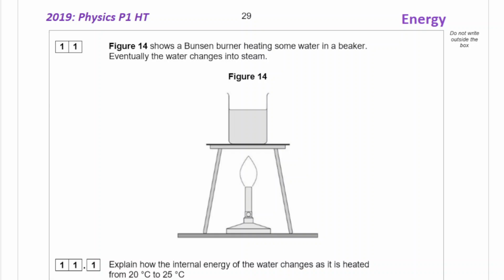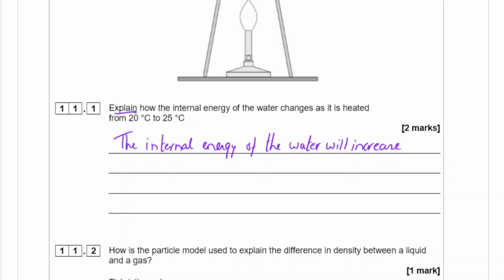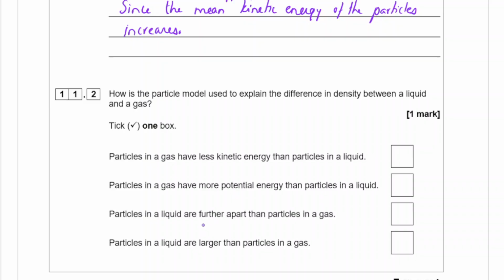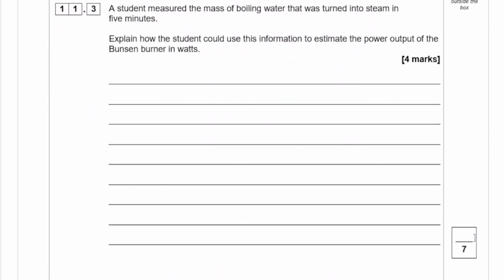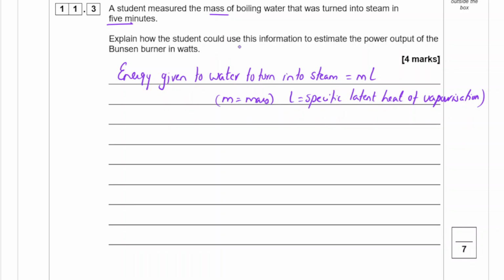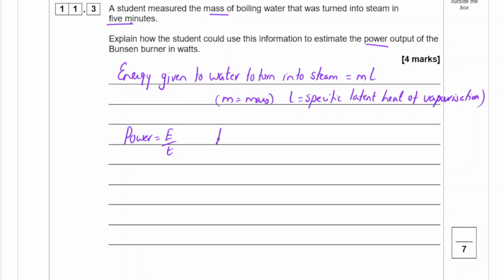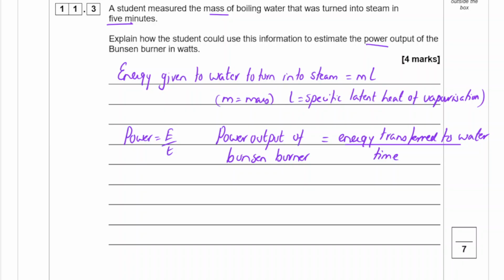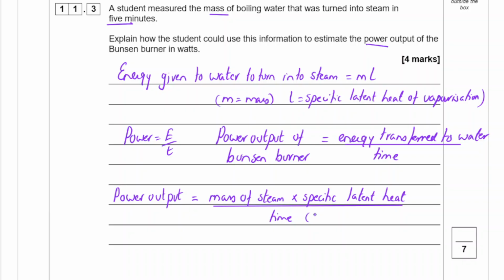AQA GCSE (2019) Physics Paper 1: Q11 Higher Tier Past Paper Energy Specific Latent Heat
In this video I am going through the following:
Specification: AQA GCSE Physics
Subject: Physics
Paper: Paper 1
Tier: Higher Tier
Year: 2019
Topics Tested: Calculations / Energy / Specific Latent Heat

This video is suitable for students sitting the Foundation or Higher level in Combined Physics paper. It is also useful for those sitting other examination boards such as OCR IGCSE EDEXCEL as well. Suitable for Levels 5 and above.